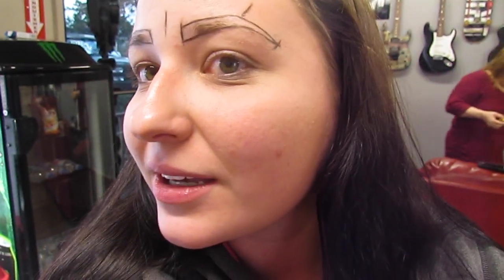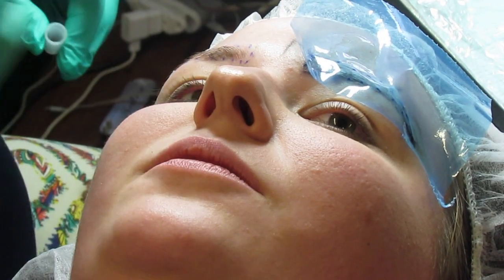TATTOOING MY EYEBROWS?! | MICROBLADING | MAKEUP FLO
So how do y'all feel about these brows you guys?

Let me know any suggestions for my touch up in the comments

And if you want to get yours done, you can find the shop
If you are anywhere near the Paris, TX area be sure to hit her up for some gorgeous new brows, eyeliner, or any other cosmetic tattoo procedure!